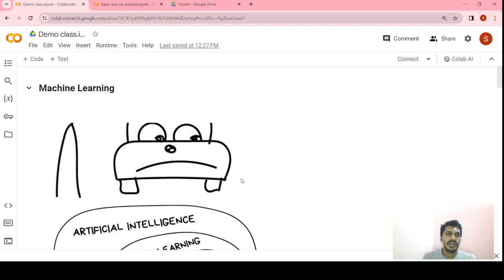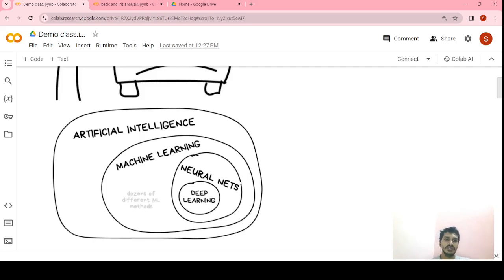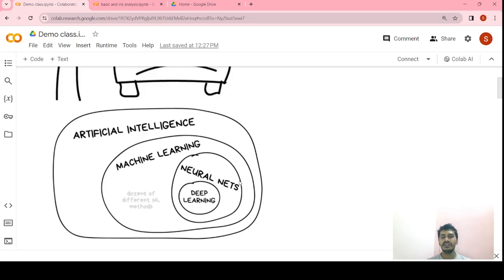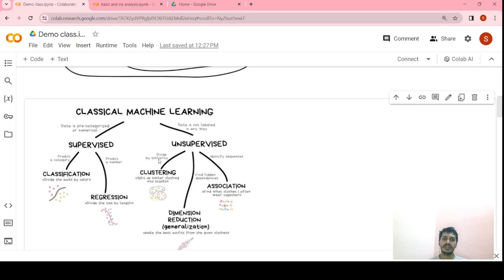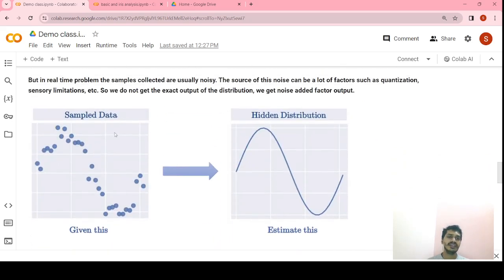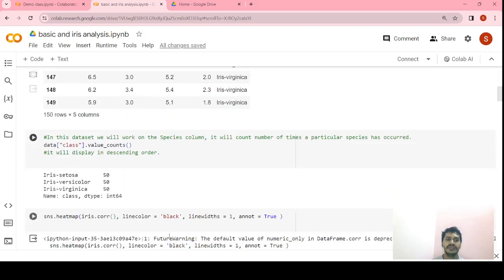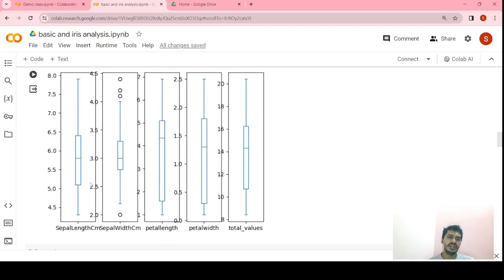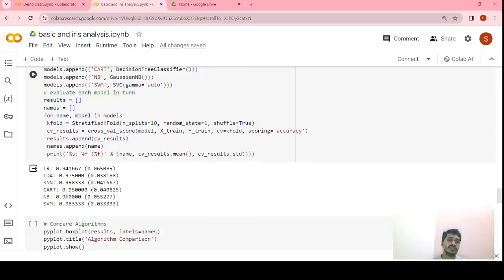Introduction to Machine Learning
A deep dive into the world of technology with our complete guide to Artificial Intelligence (AI), Machine Learning (ML), and Deep Learning (DL). This video talks about how AI is changing our everyday lives, the basics of machine learning and its different types, and how deep learning works with neural networks. explains Intelligent Systems and gives a good starting point to understand and start a journey in the exciting field of Machine Learning, whether you're a beginner or just interested in these new technologies.